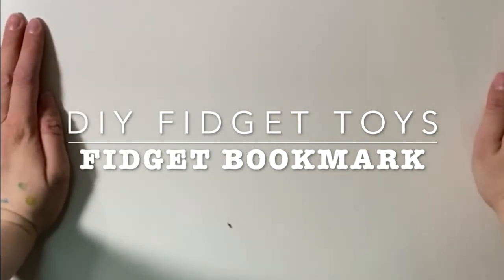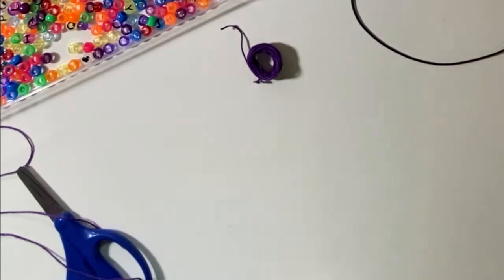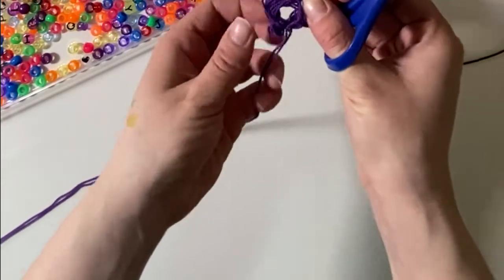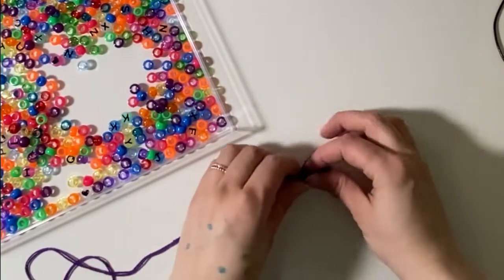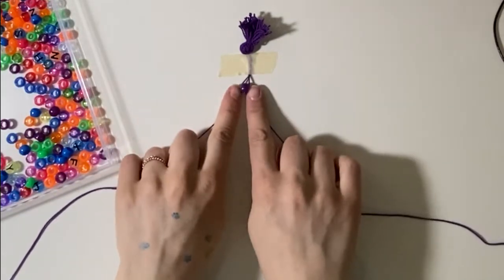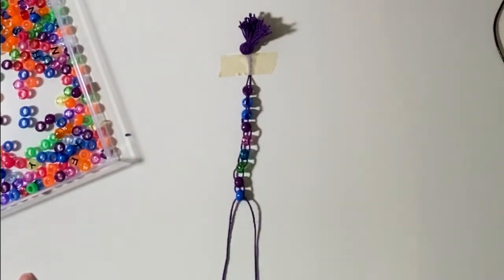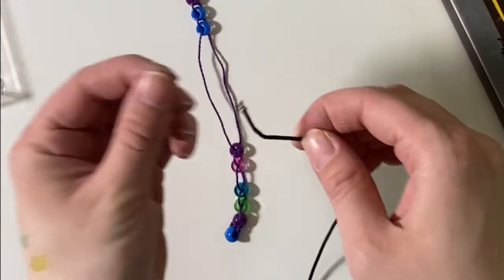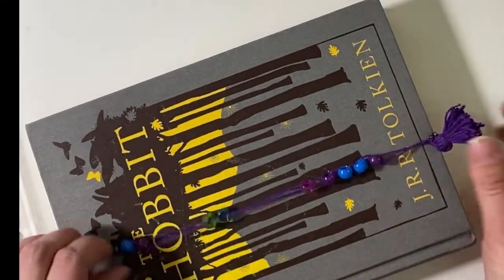DIY Fidget Toys: Fidget Bookmark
For this DIY Fidget toy we're learning how to make a necessary item - a bookmark! But not just any bookmark, today we're making sliding bead fidget bookmarks. The supplies you'll need are pony beads, string and scissors.